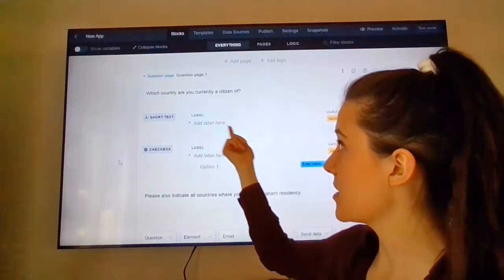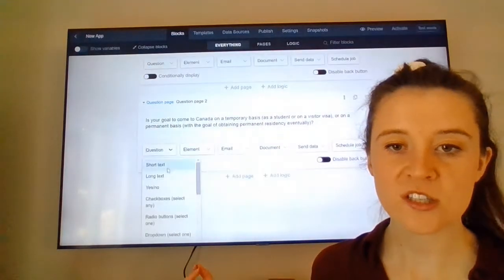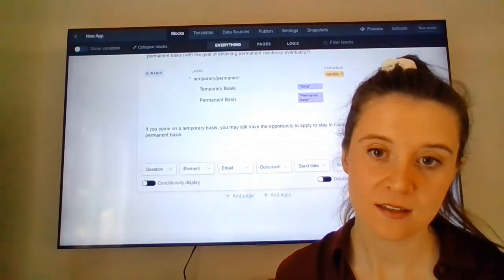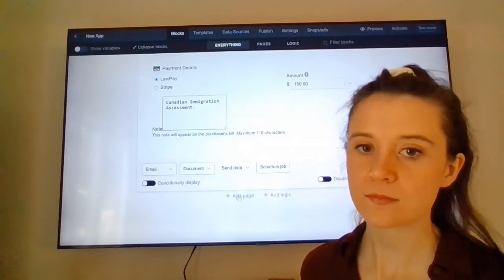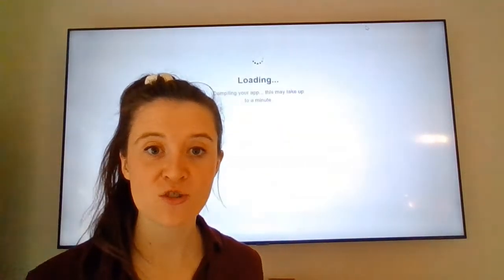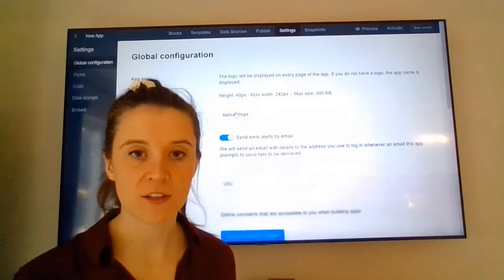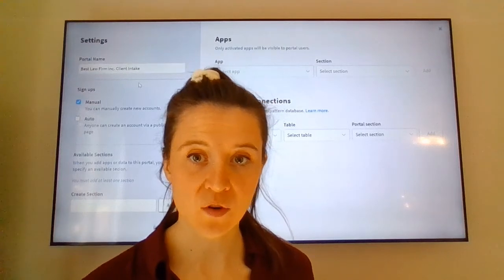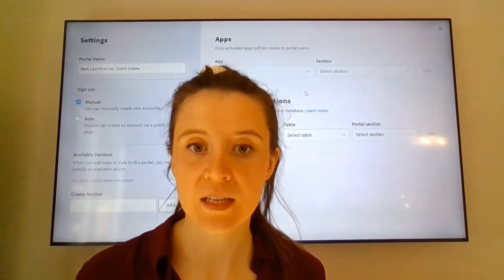Legal Software for building online forms with client portals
- Allows you to easily build online forms (i.e. intake forms for each different practice area, or forms for collecting information necessary to generate your retainer agreement)
- Online forms can be added to your website without your website developer needing to be involved whatsoever. You can add your logo and change the color of the form / buttons.
- You can build forms to gather information for full documents (i.e. employment agreements, will, power of attorney, subscription agreement) and charge the client for the document. This allows clients to purchase documents from your website at anytime, without having spoken to you.
- You can also charge clients monthly fee for access to your client portal, meaning you can generate recurring revenue for your firm.